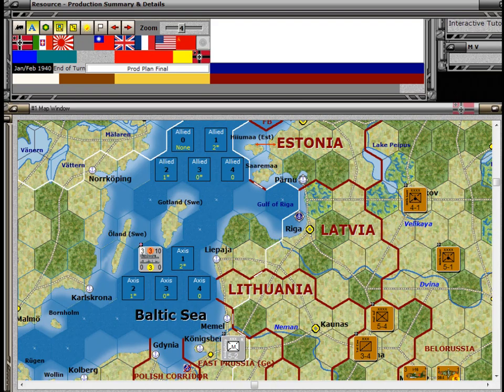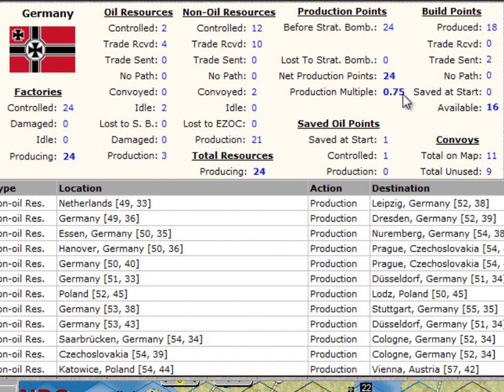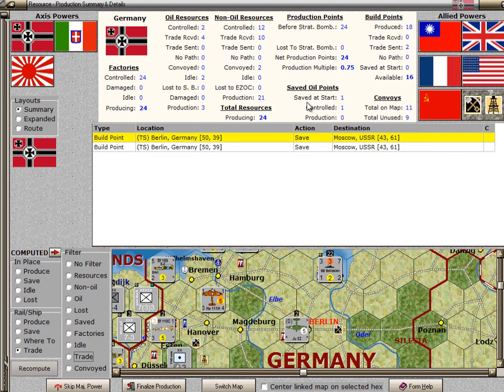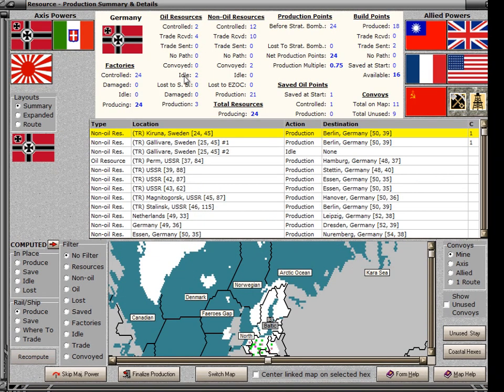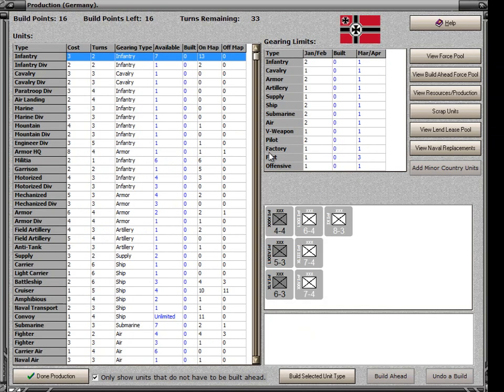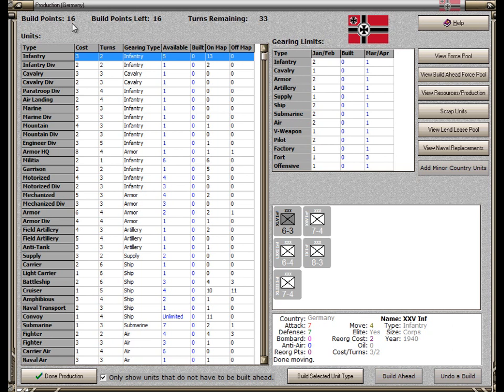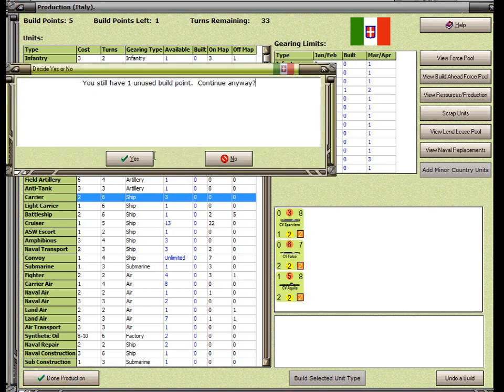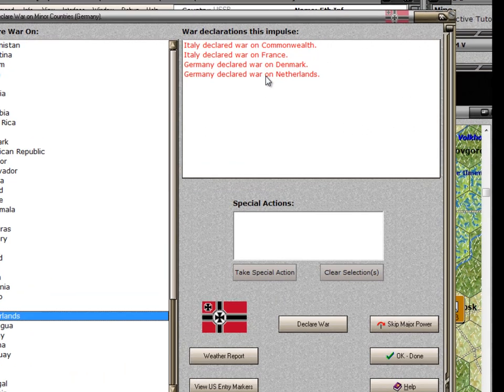World in Flames Tutorial - Chapter 12